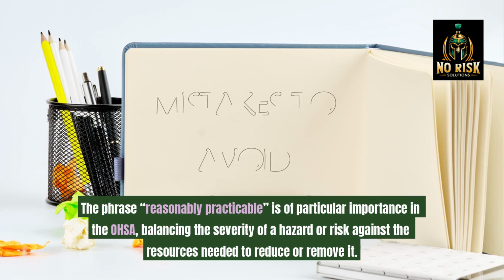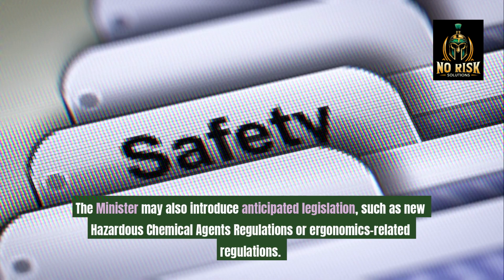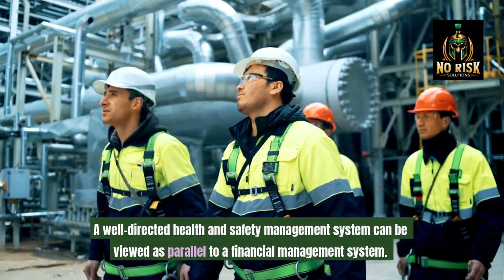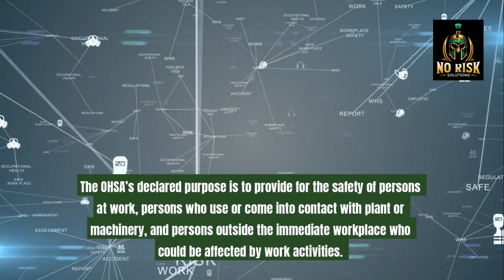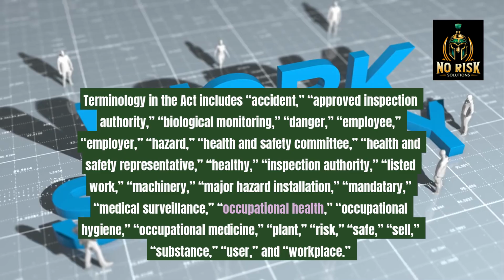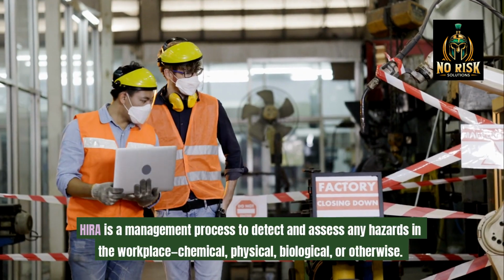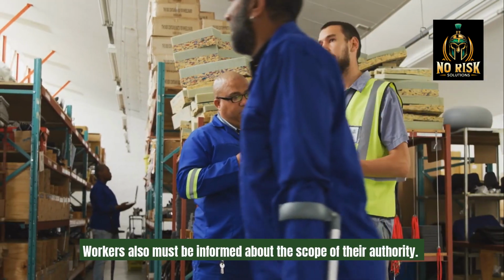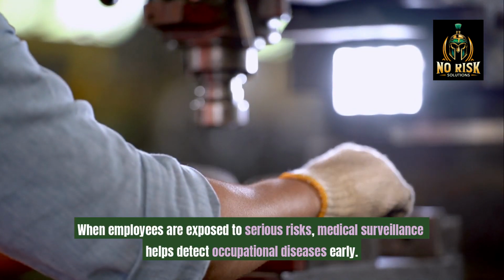Legal Liability Pt1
⚖️ Legal Liability Training 🚧

Do you really know your legal responsibilities on a construction site? 🤔 One mistake can cost you big time. That’s why I’m giving you access to my full Legal Liability Training video ✅

💥 Want to get certified?
Watch the video, then book an official assessment to get your certification.